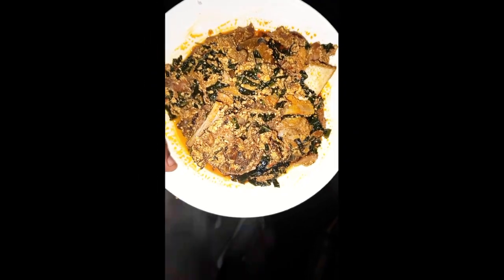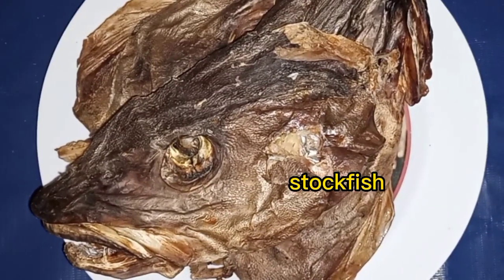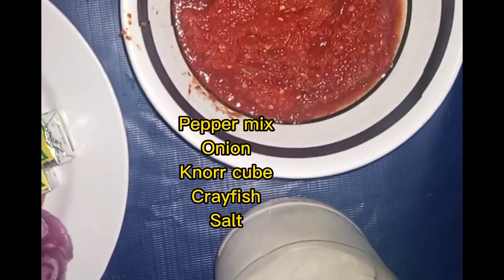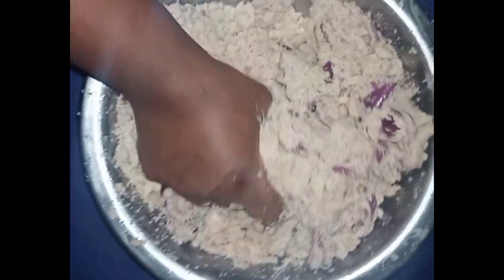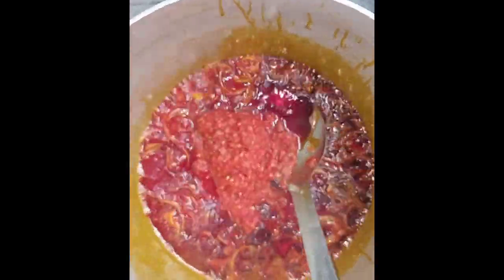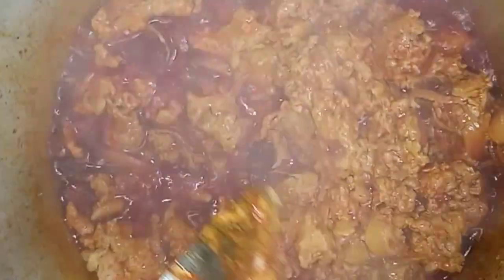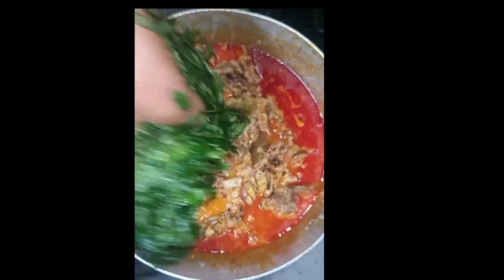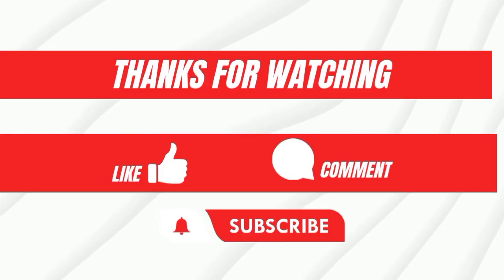Egusi soup made with ugwu leaf recipe with a pitch of garlic and ginger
Egusi soup Nigeria recipe with addition of garlic and ginger to taste